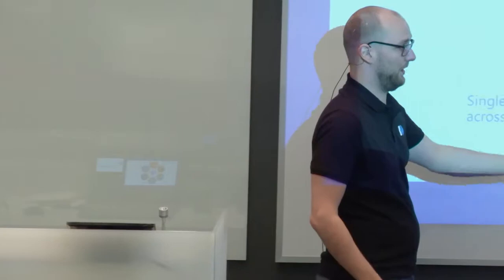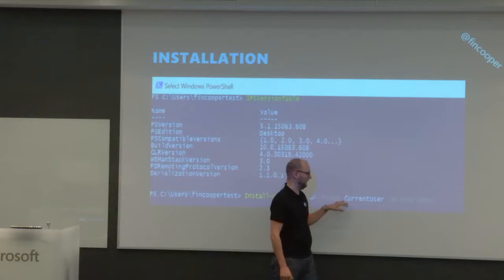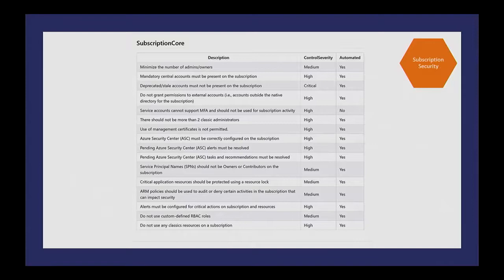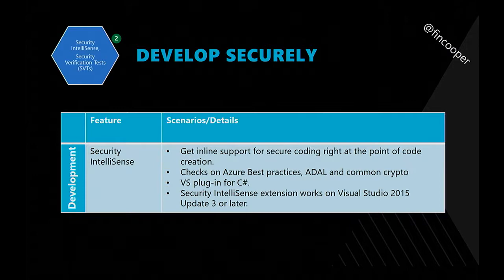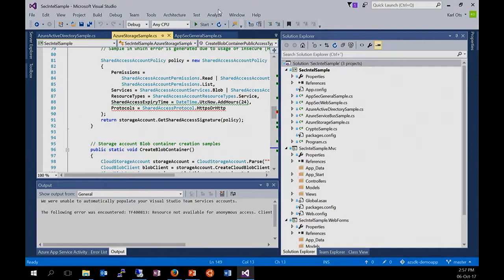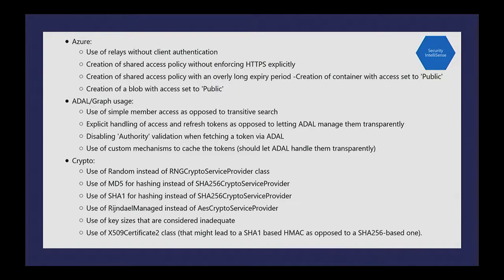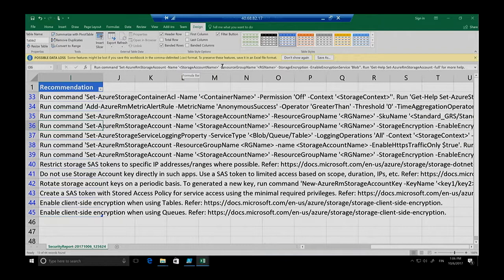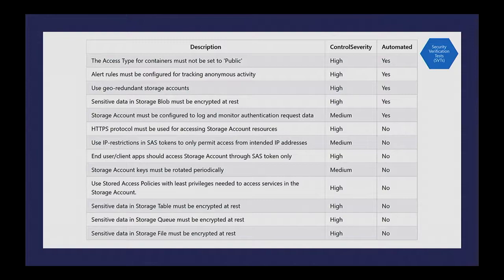CloudBurst2017 - Security + DevOps + Azure = Awesomeness - Karl Ots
Security + DevOps + Azure = Awesomeness
Karl Ots - Managing Consultant @ Kompozure

Recorded live from CloudBurst 2017, Stockholm Sweden